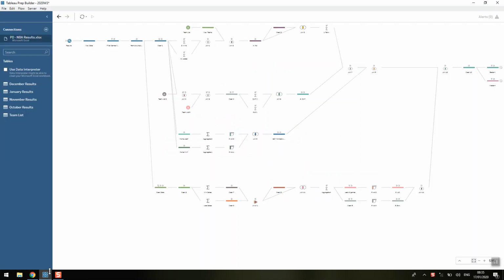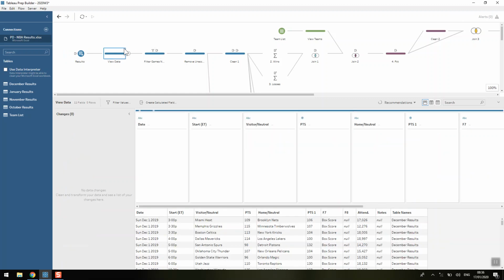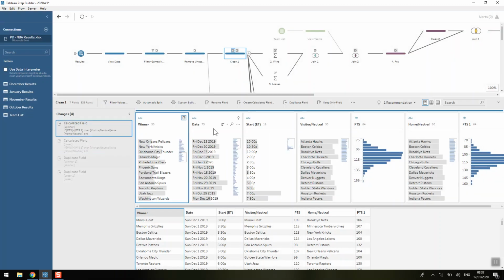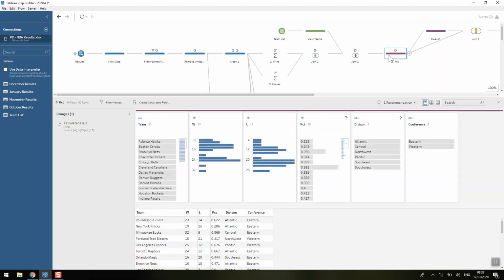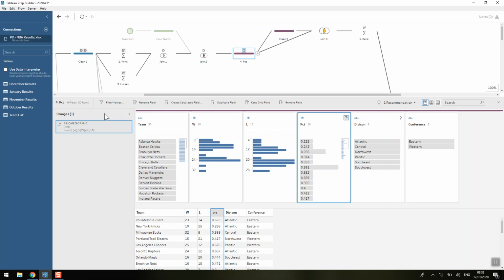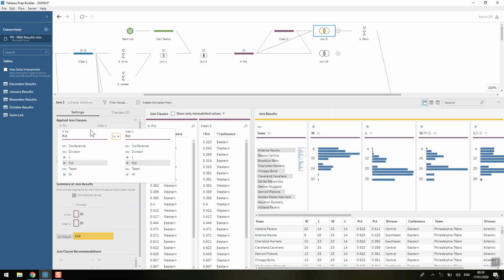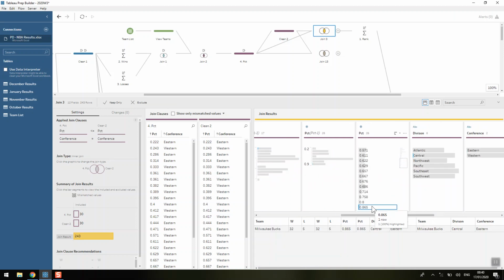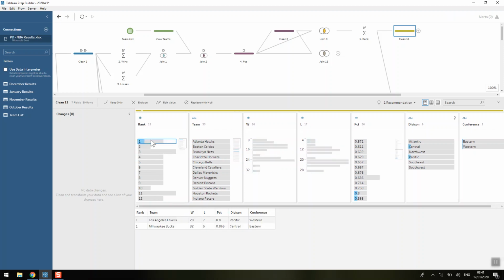Preppin' Data 2020: Week 3 - Part 1: Ranking the Teams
This week's challenge is described as "a simple concept that’s tricky to execute" and I couldn't agree more! In fact, there's so much to get your teeth into that I'll be breaking down the Data Prep Solution into 3 parts this week.

This first solution will go through calculating fields 1-4 as described in the original post. The ranking method used involves joining the data back onto itself using a clever join calculation.